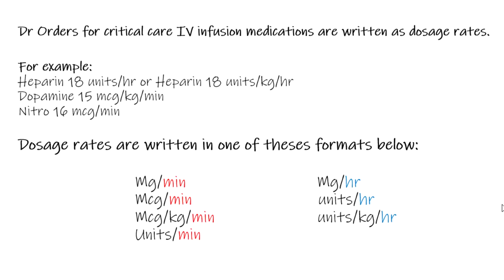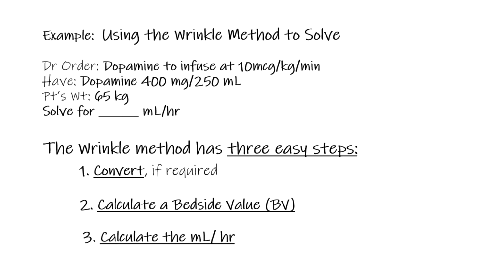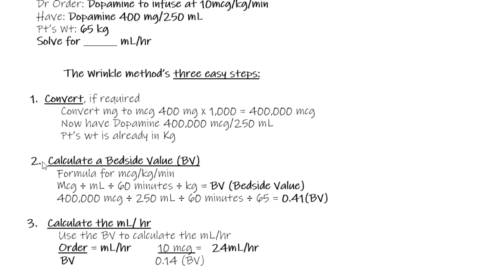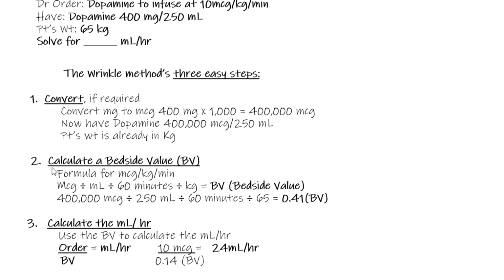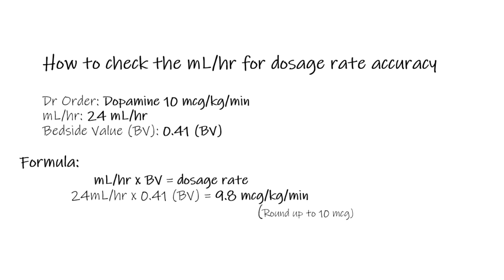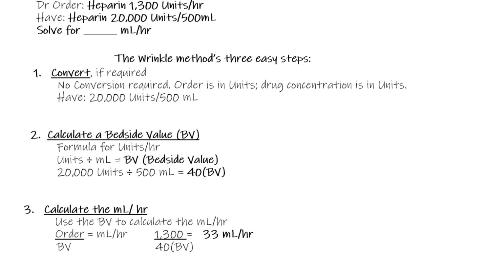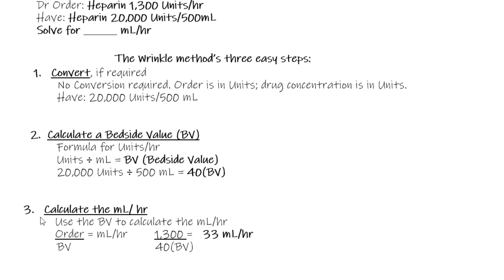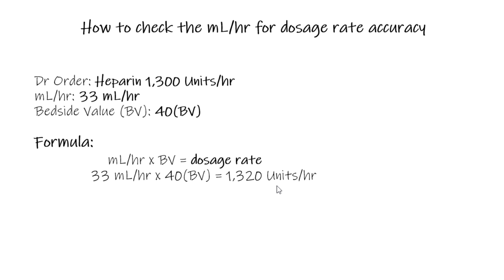No Dimensional Analysis needed to calculate Heparin or Dopamine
No Dimensional Analysis needed to calculate drugs like Heparin and Dopamine. Instead, there's an easy and bedside friendly option. The Wrinkle Method. It's a group of easy to remember formulas that makes calculating mL/hr, titrating drugs, and checking for dosage rate accuracy really easy. No more dependency on smart IV pumps or crib notes. Get empowered and build your confidence with practice problems that have step-by-step solutions.
You can get my book, IV Dosage Calculations, using the